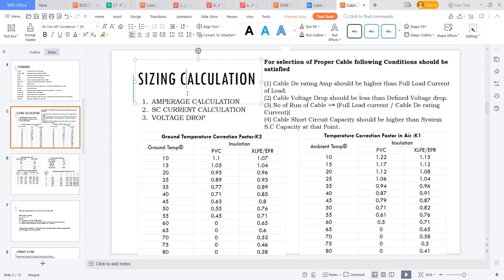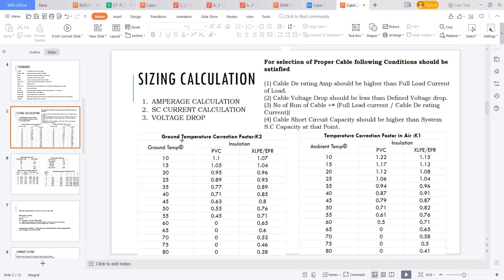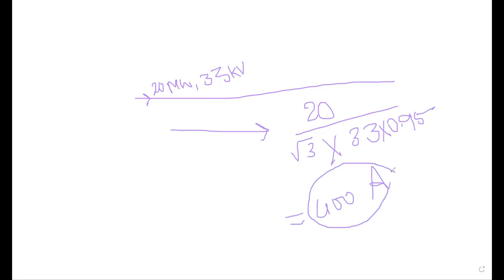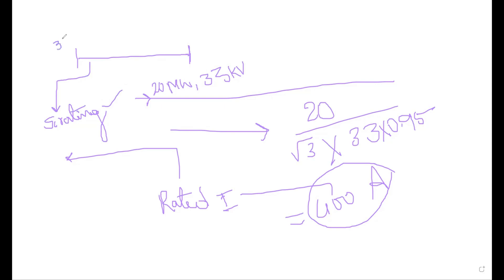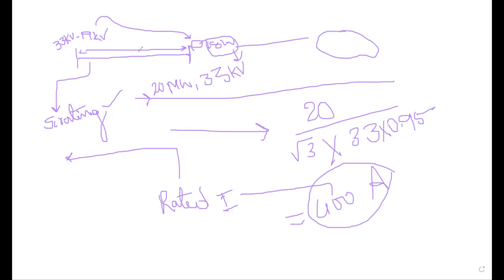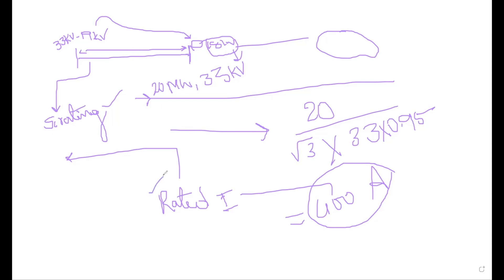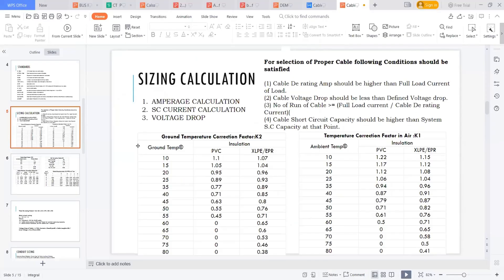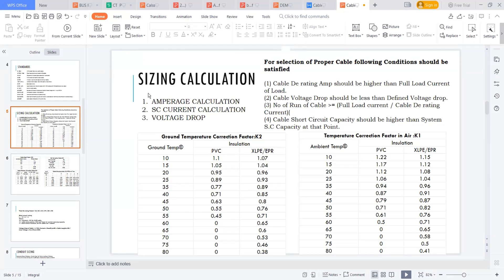Substation Cable Sizing and Selection | IEC | IS | Part 2